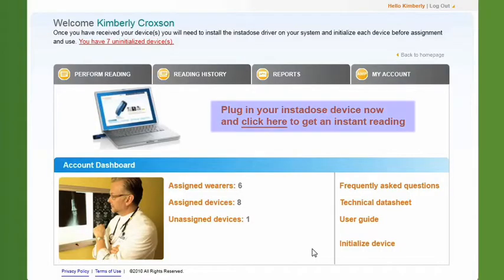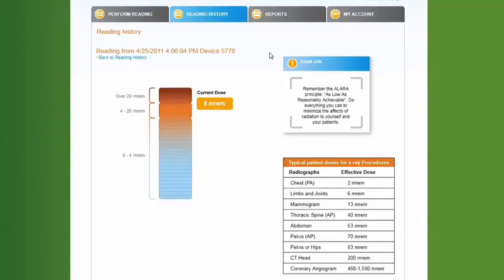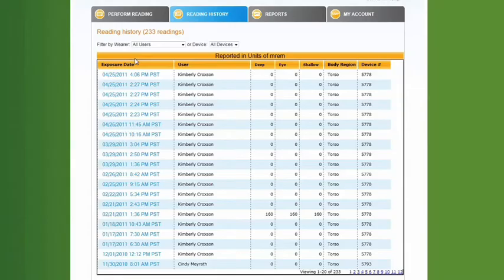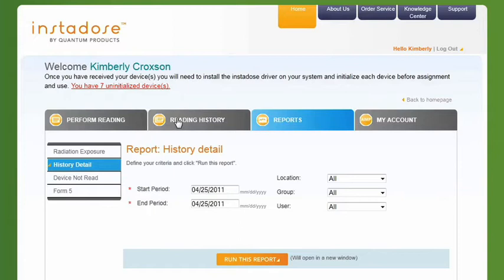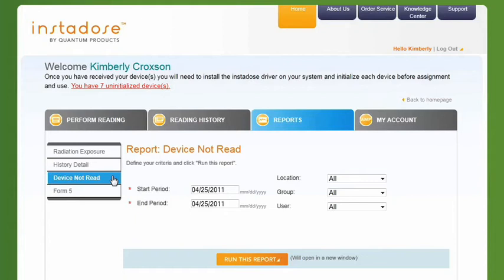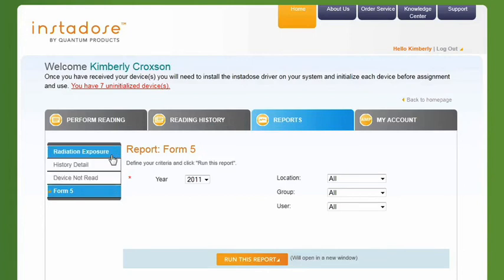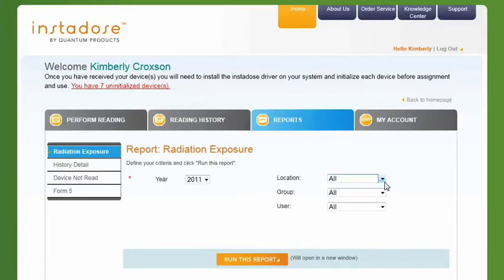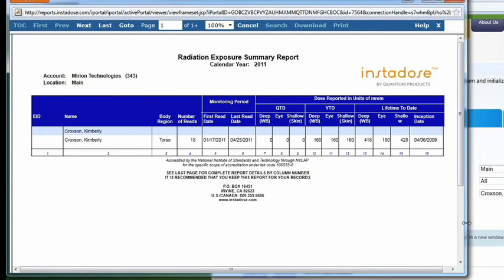Instadose - How To (Part 2)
Performing reads and running your reports